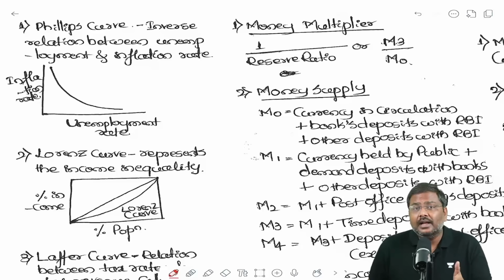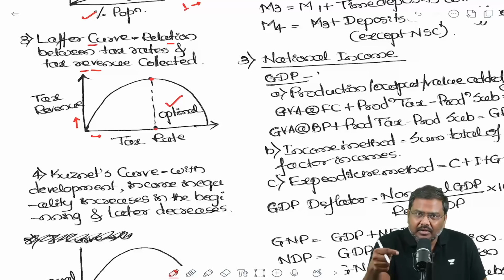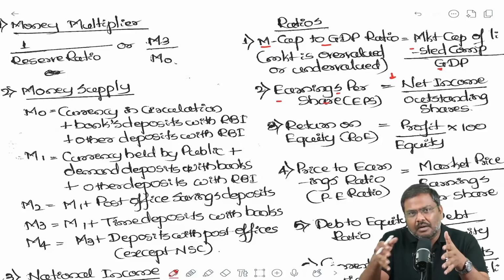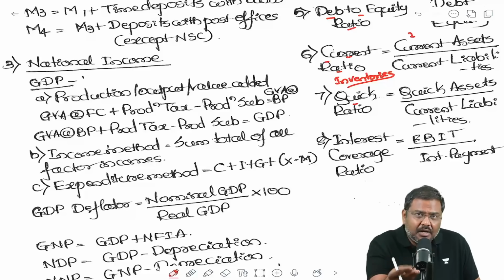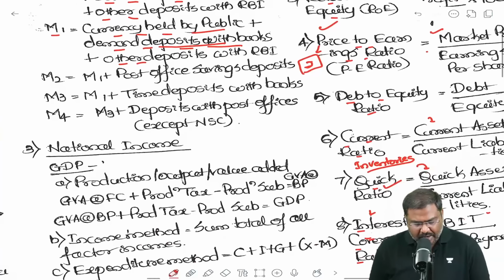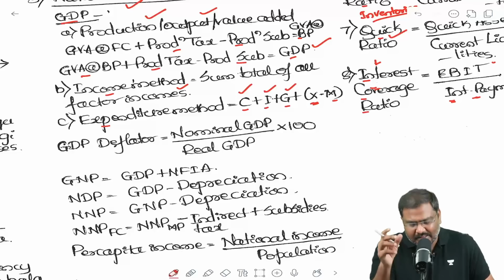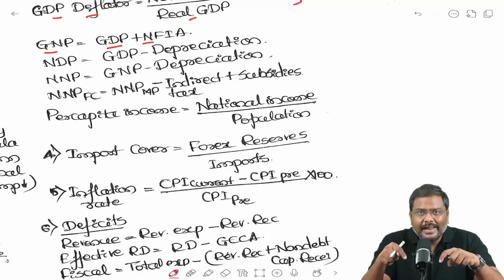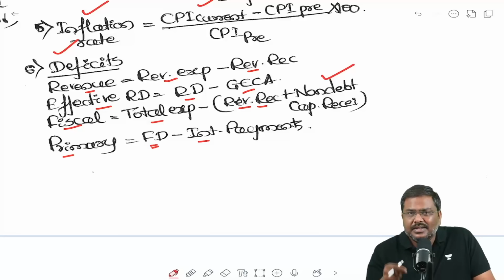10 Mins Revision! ALL Important Economy Graphs, Ratios & Formulas | UPSC Prelims 2026 | Shyam Kaggod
UPSC Prelims 2026 is just around the corner! In this rapid revision session, Shyam Kapoor Sir covers ALL IMPORTANT Economy Graphs, Ratios, Formulas, Deficits, National Income Concepts, Financial Ratios, Inflation Concepts, GDP Calculations, Forex, Money Supply, and more — all in one-page format.
This limited-period festive offer gives you the right guidance at the right time.

If you’re serious about cracking UPSC 2027, it’s time to think long-term and structured.

With Unacademy Platinum by the IAS English team of Unacademy, you get:
📚 Structured GS + Optional Coverage
🧠 Conceptual Clarity with Top Educators
📊 Regular Tests & Performance Tracking
🎯 Prelims + Mains Integrated Preparation
🗓️ Long-Term Mentorship & Strategy

2.

3. All India UPSC Prelims Test Series 2026 at just ₹1
This session is specially designed for last-minute UPSC Economy revision before the Prelims exam.

📌 Download the One-Page PDF Notes from the description.

Timestamps
00:00 Introduction
00:20 Phillips Curve
00:52 Lorenz Curve & Gini Coefficient
01:35 Laffer Curve
02:05 Kuznets Curve
02:28 J Curve
03:02 Financial Market Ratios
03:08 MCAP to GDP Ratio
03:35 EPS & ROE
04:10 PE Ratio & Debt Equity Ratio
04:52 Current Ratio & Quick Ratio
05:25 Interest Coverage Ratio
05:52 Money Multiplier
06:15 Money Supply (M0, M1, M2, M3, M4)
07:10 GDP Formula & National Income
08:32 GDP Deflator
09:15 GNP, NDP, NNP
09:58 Import Cover & Inflation Formula
10:28 Fiscal Deficit & Revenue Deficit
11:10 Final Revision Advice

Best for:
UPSC CSE 2026 Aspirants, Last Minute Revision, Economy Revision, Prelims Revision Strategy.

📌 Watch till the end for complete coverage and clarity.
2. Conquer Prelims 2026 | Free Crash Course for Complete UPSC Current Affairs, Static, PYQs, MCQs | Most Important Topics | UPSC Prelims Revision 2025
4. 📌 FREE RESOURCES: Conquer Prelims Free PDFs/PPTs